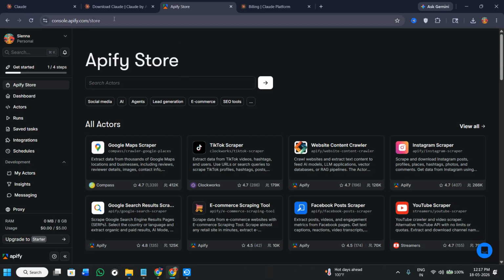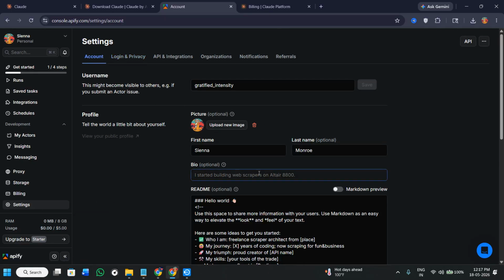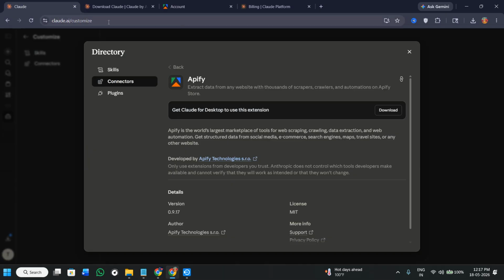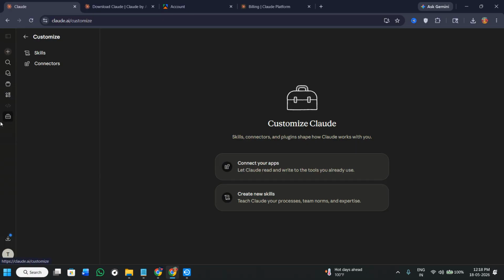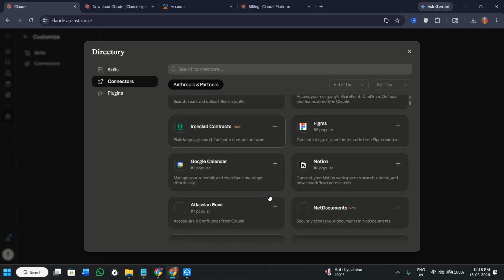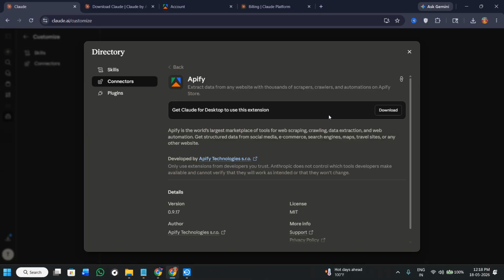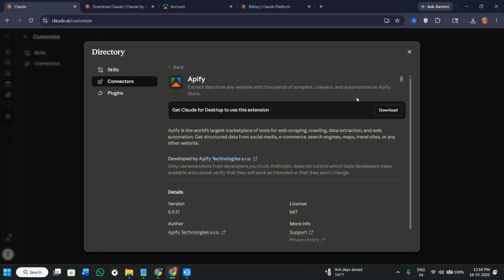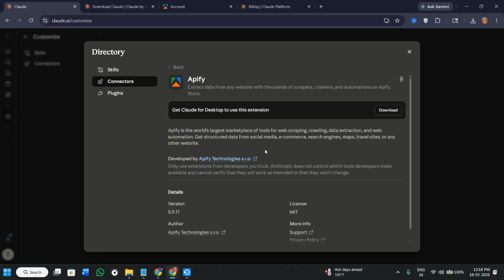How to Connect Apify to Claude AI [2026]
Welcome to Token Tutorials! In this video, I will show you How to Connect Apify to Claude AI [2026]